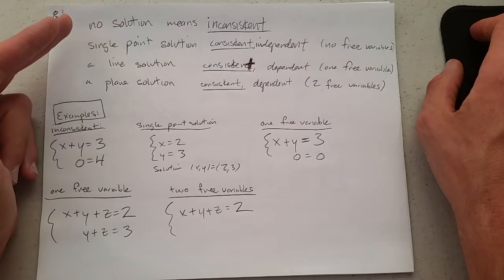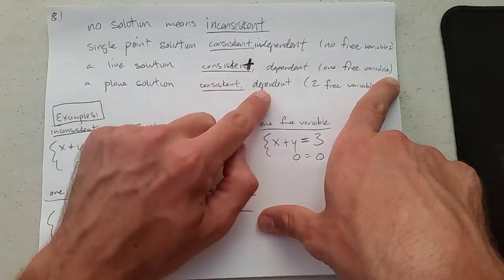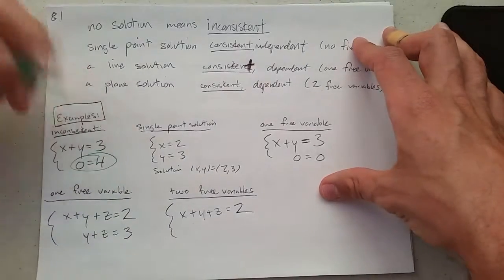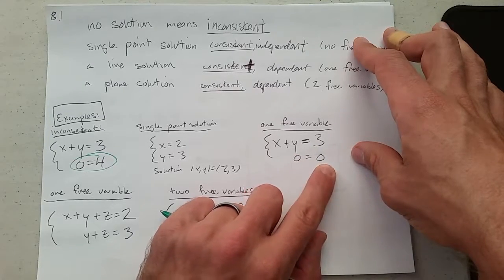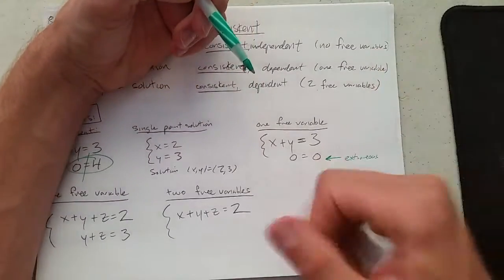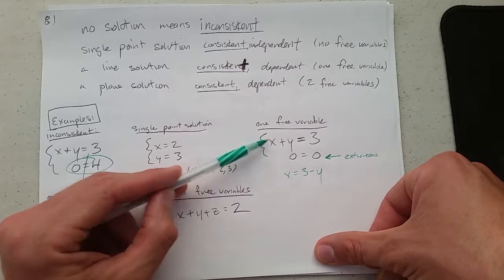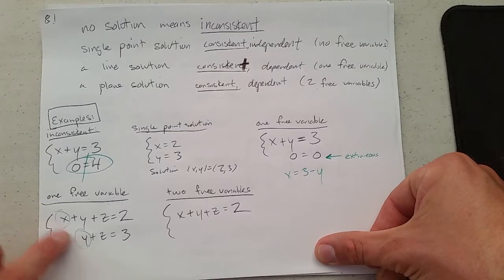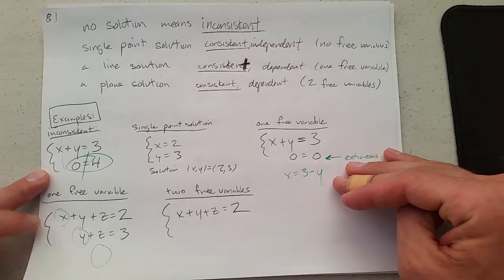8.1d Types of Solutions